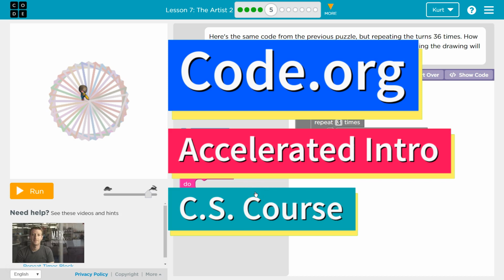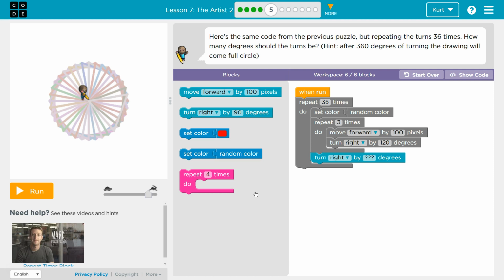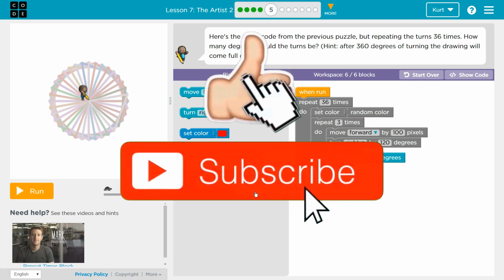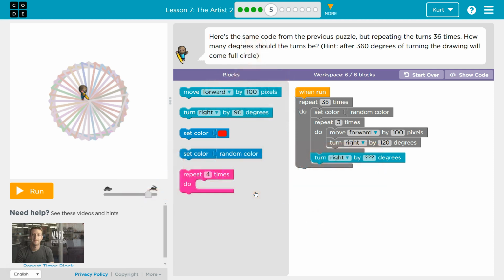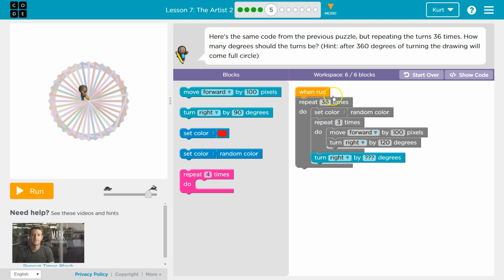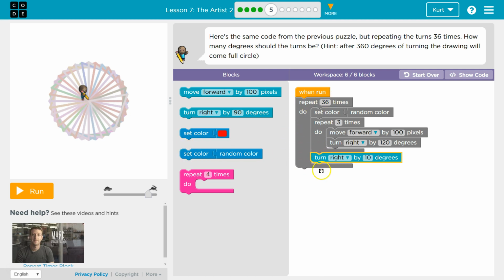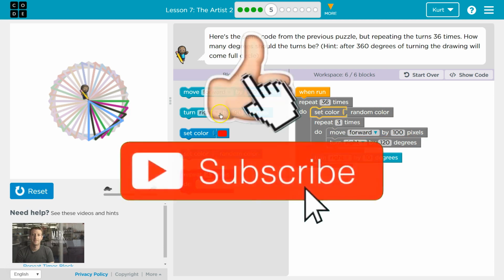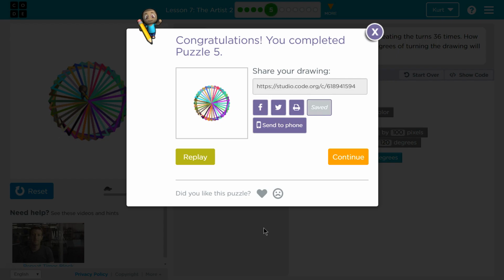The Artist 2 - Lesson 7.5 Tutorial with Answers - Code.org Accelerated Intro to CS Course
The Artist 2 is lesson 7 of Code.org's C.S. Accelerated Intro to CS Course. This course is an excellent way to learn coding. Each part challenges students to accomplish a new task while learning computer science concepts. This particular course,  C.S. Accelerated Intro to CS Course is a great tool way to first engage with computer science concepts. In this video I walk through step-by-step how to get the right answer for this puzzle. Tutorials for all the lessons in this course are in the playlist linked below.